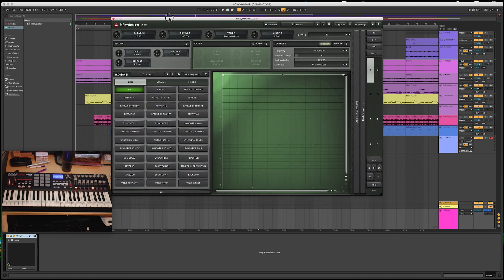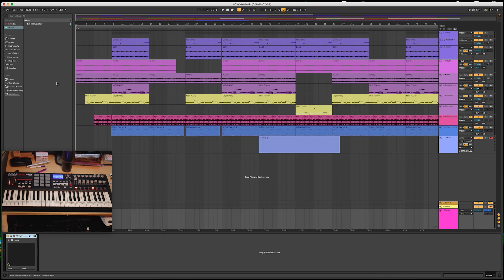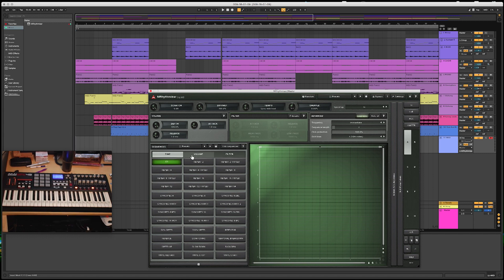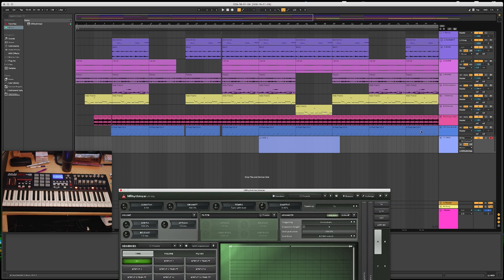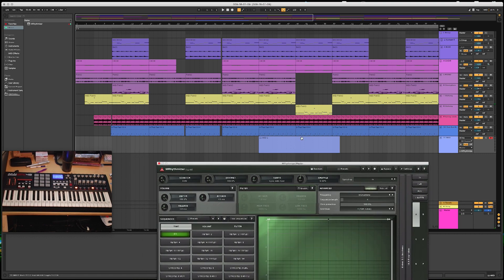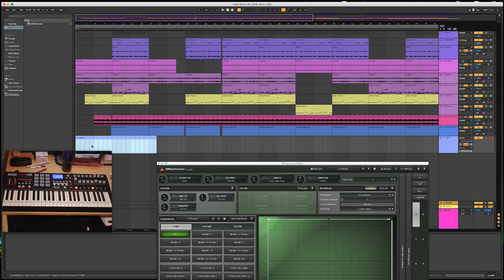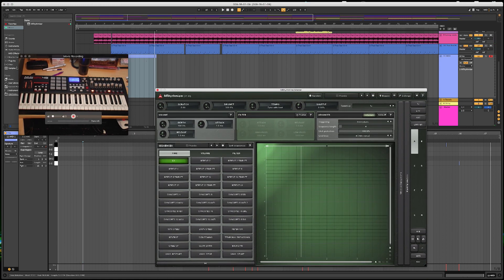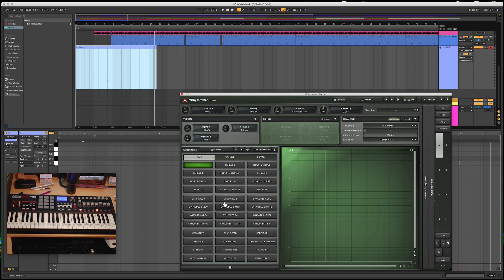Ableton Tutorial: Setup and Trigger MRhythmizer scenes via MIDI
This video will show you how to setup Ableton Live 10 to use MIDI notes to trigger MRhythmizer's preset scenes and affect audio in realtime using MRhythmizer's "Gross Beat" type time fx.

for MRhythmizer and other DOPE fx plugins.